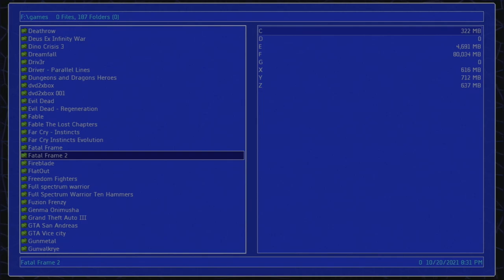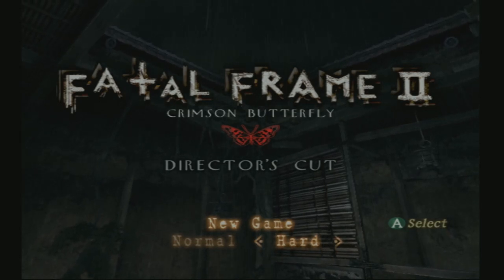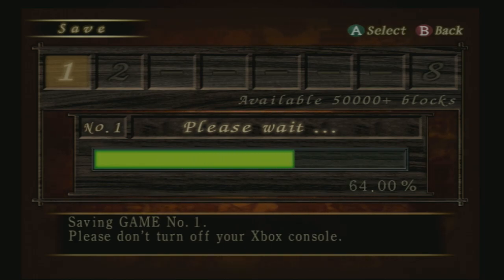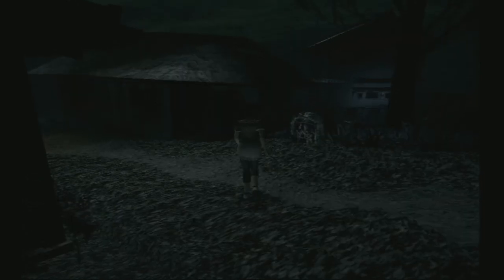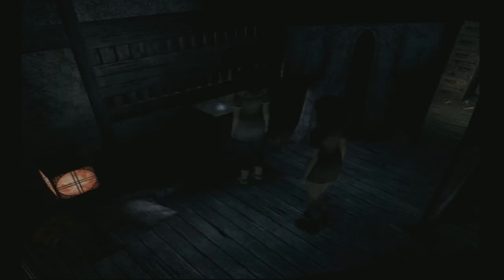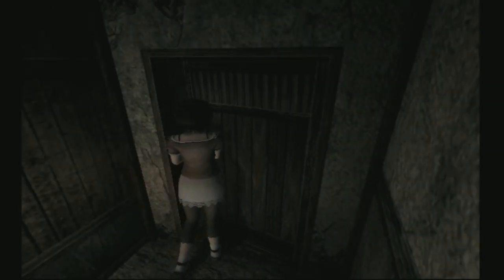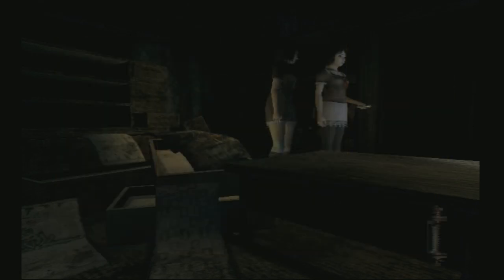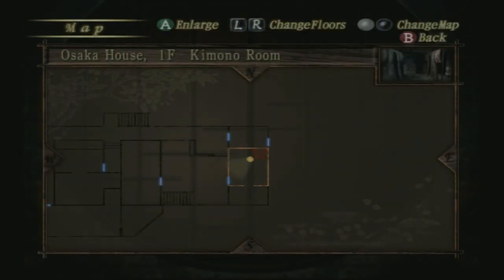Fatal Frame/Project Zero 2 | OG Xbox | #1 A Tale Of Two Sisters